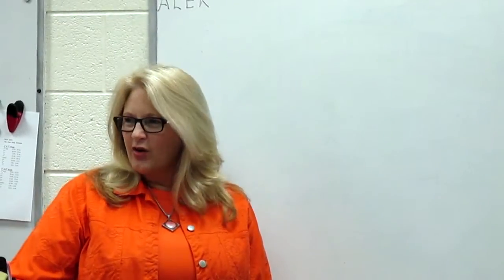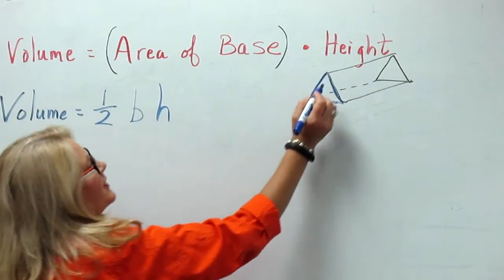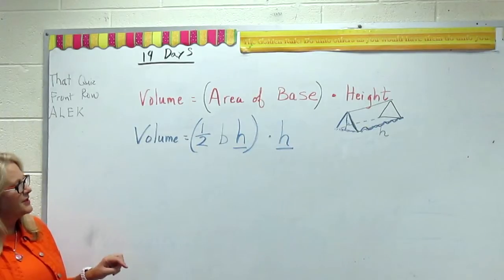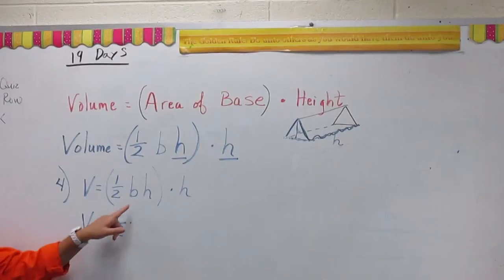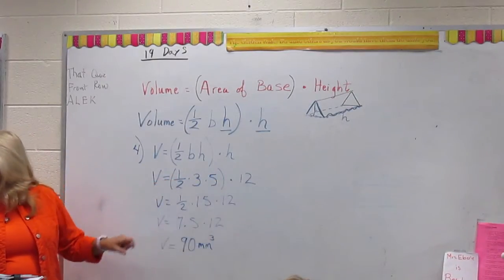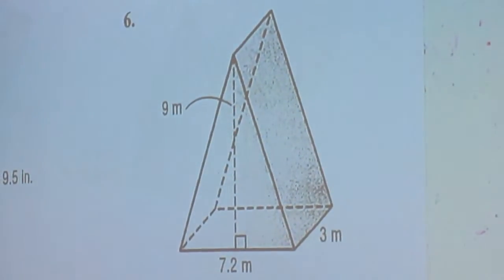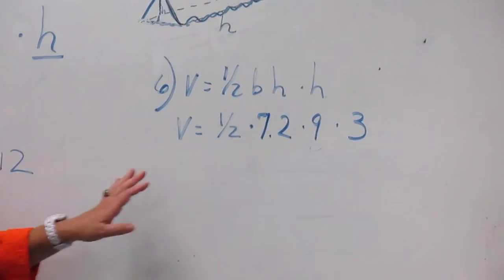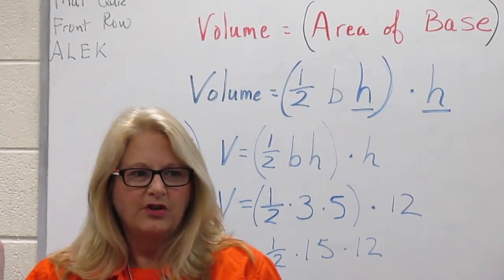Volumes of Triangular Pyramids